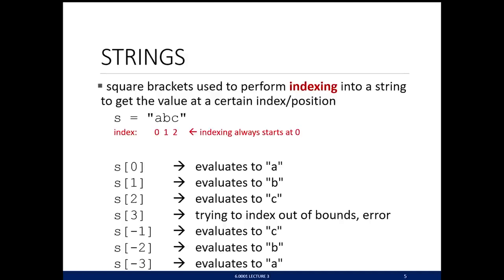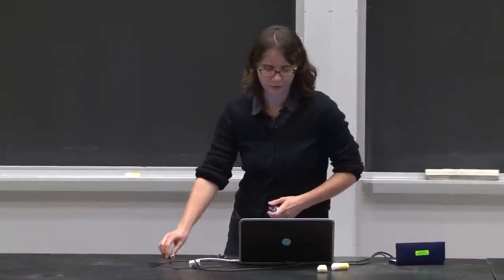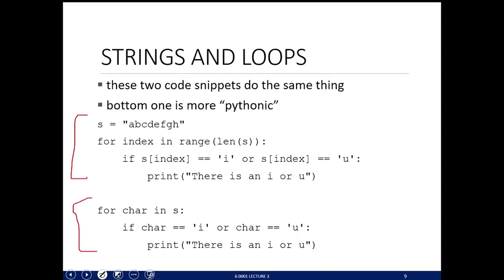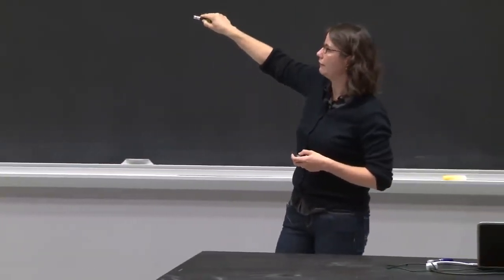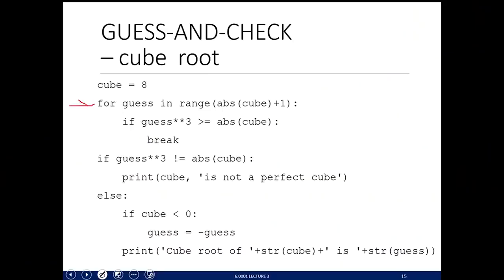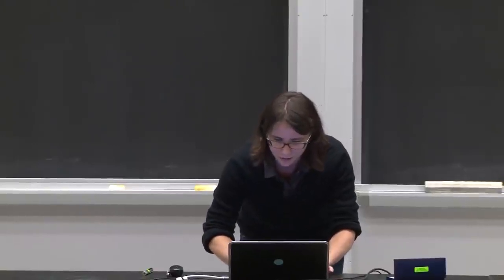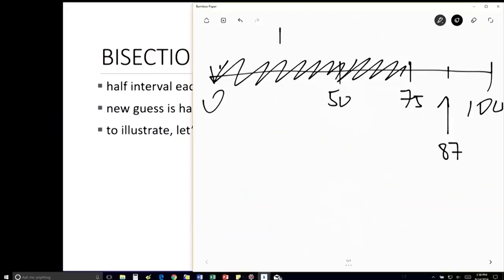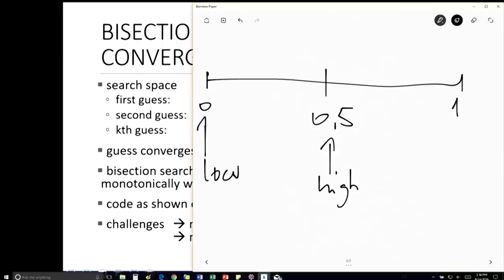3 String Manipulation, Guess and Check, Approximations, Bisection